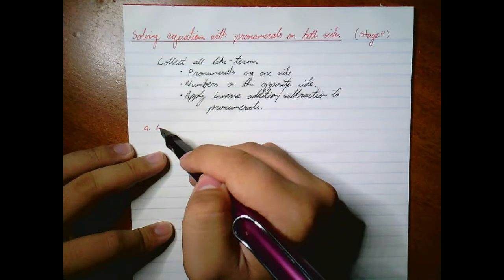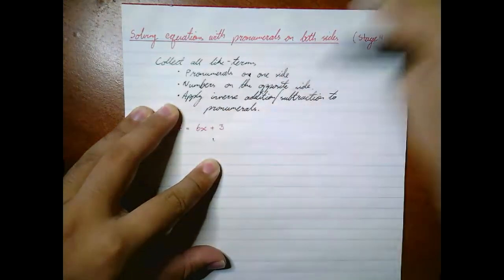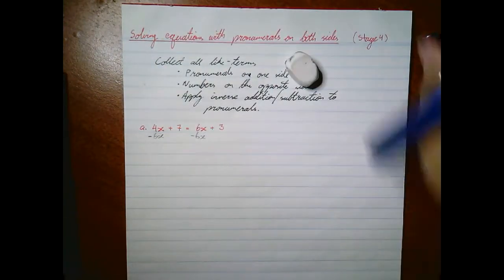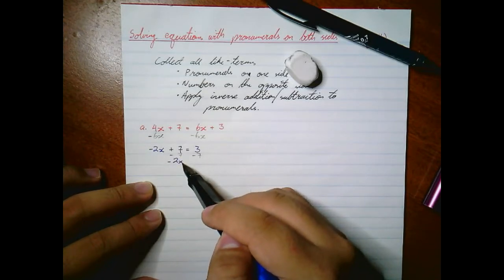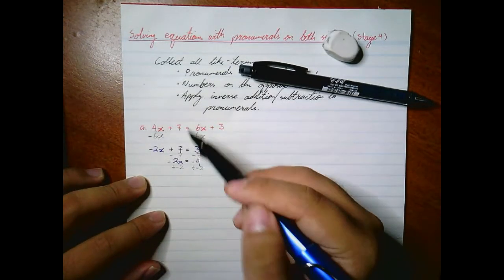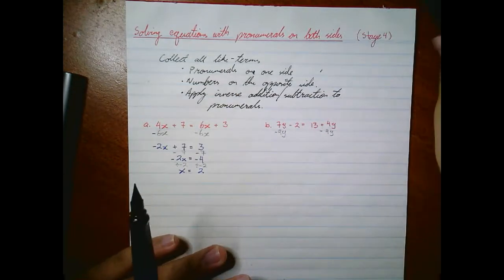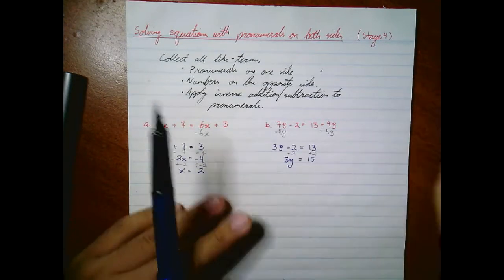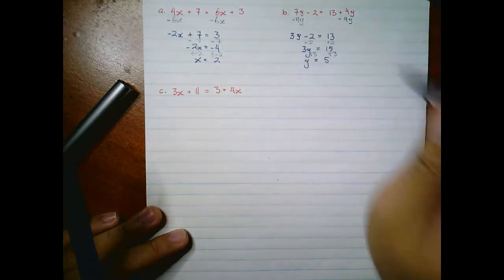Solving Equations with Pronumerals on both Sides